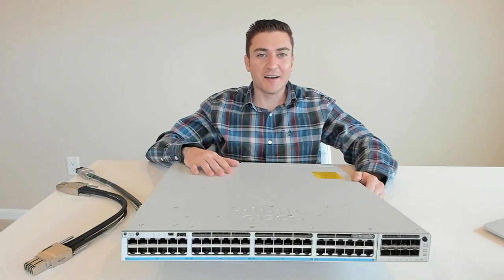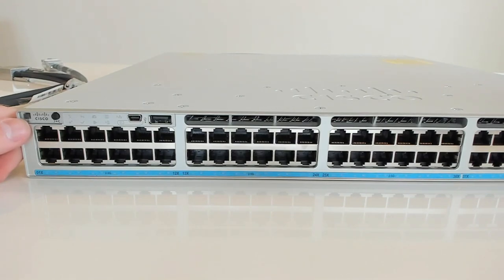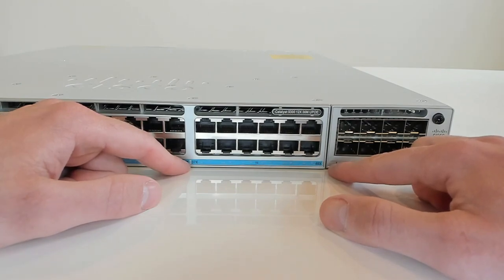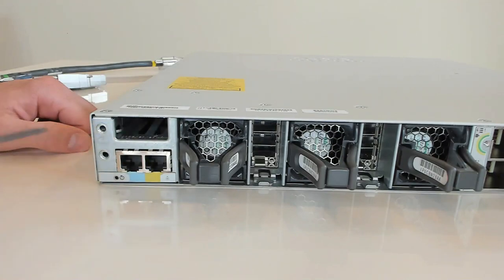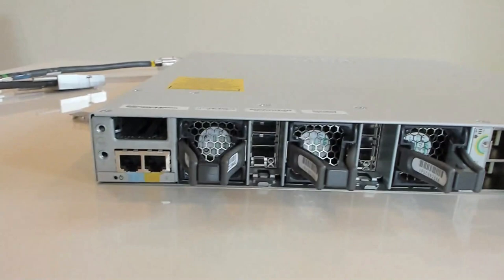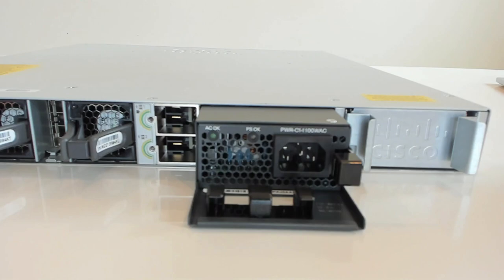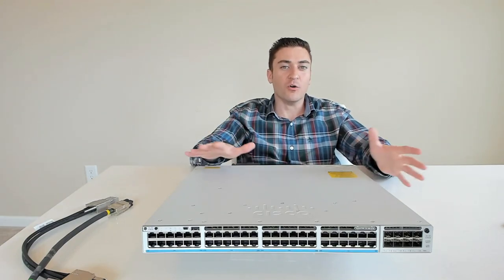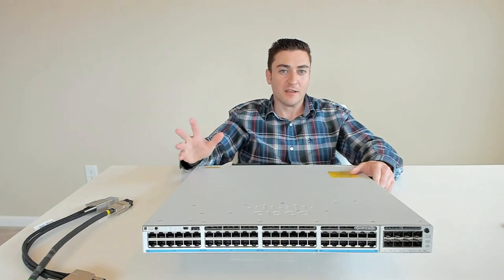Cisco Catalyst 9300 Overview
Overview and Review of the Catalyst 9300 and all its great features.
UPoE, ETA, mGig, NBAR, MACsec, SD-Access, Perpetual PoE, Fast PoE, Stacking, Blue Beacon Light, Netflow